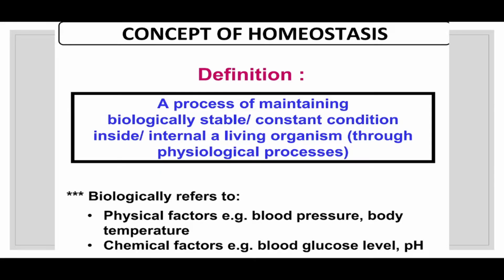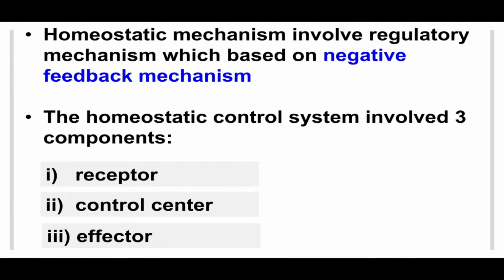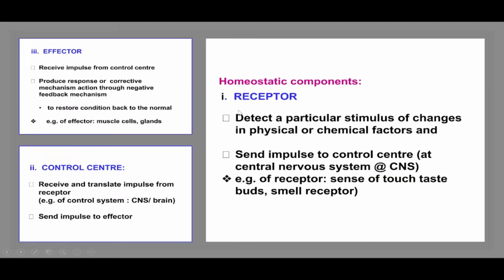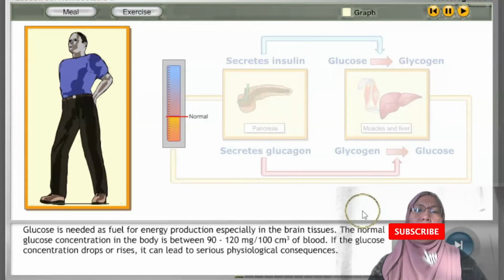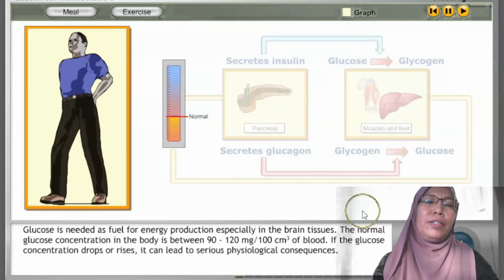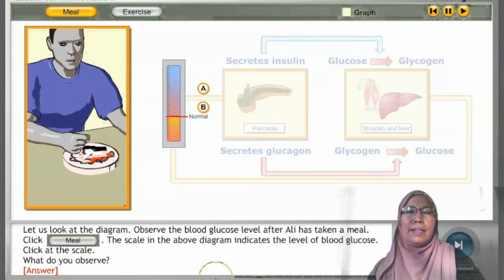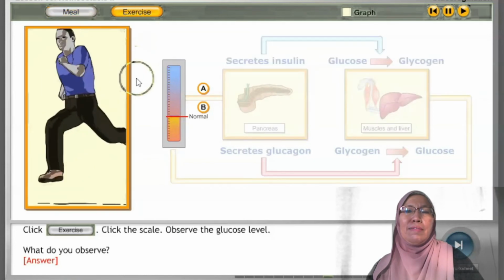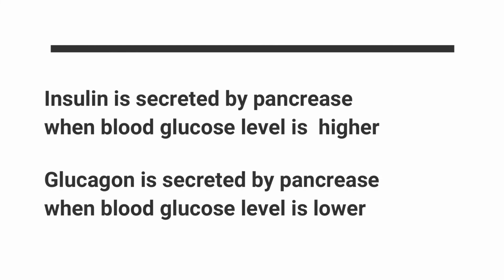BLOOD GLUCOSE CONTROL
This video is about homeostasis that regulate the blood glucose level in our body. In Biology STPM Semester 2,   homeostasis  is chapter 11 from seven chapters . It is also related to matriculation sylibus . Animation about the negative feedback mechanism in blood glucose control will help students to understand more about this mechanism. Teachers and students are allowed to used this material as reference and revision.

Any comment is allowed below and any suggestion for the next video content.
Feel free to join me in
-  facebook  nurnainiharun

Credit to my source:
Biology Campbell 11 th edition
CD courseware KPM Biology STPM 2004